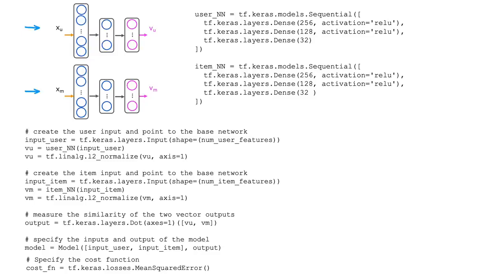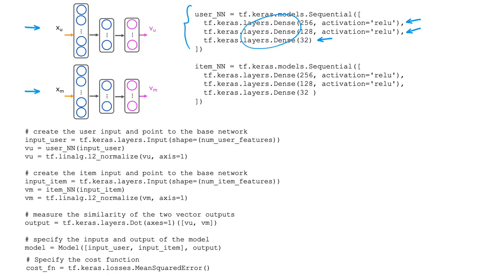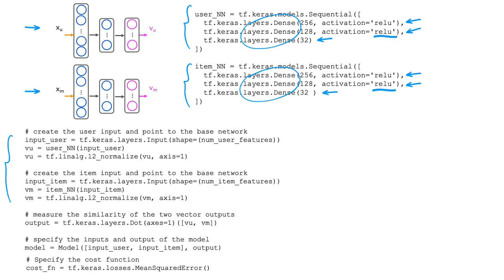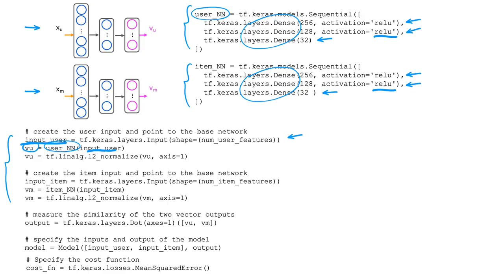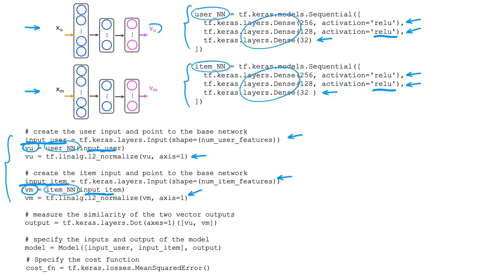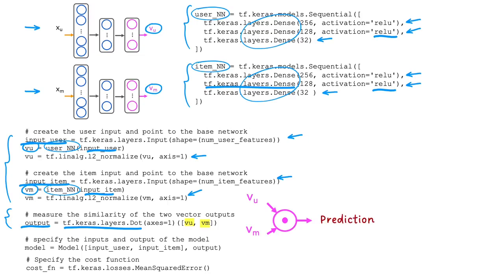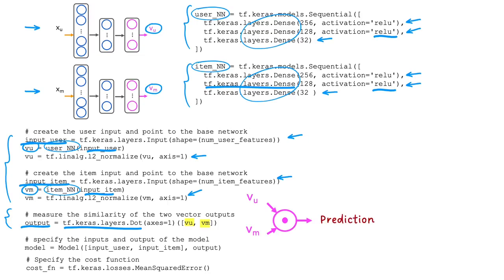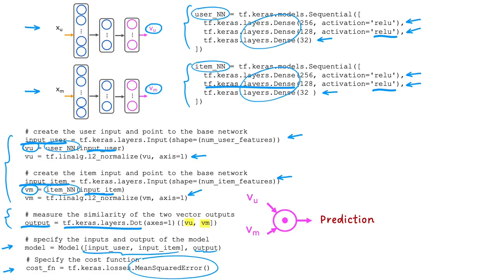P88 基于内容过滤的TensorFlow实现【2024公认最好的 | 吴恩达机器学习 | 教程 | Machine Learning Specialization(超爽中英!)】